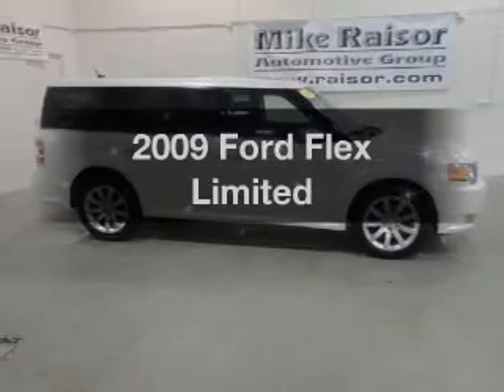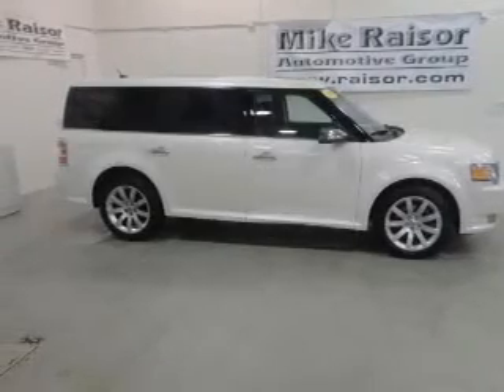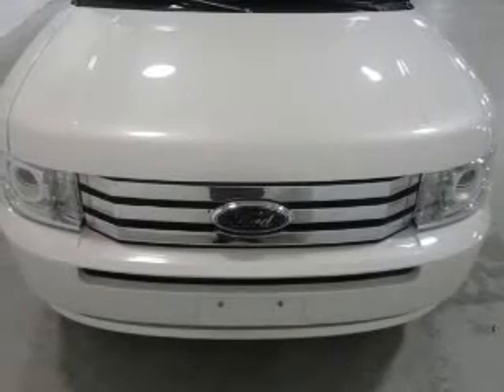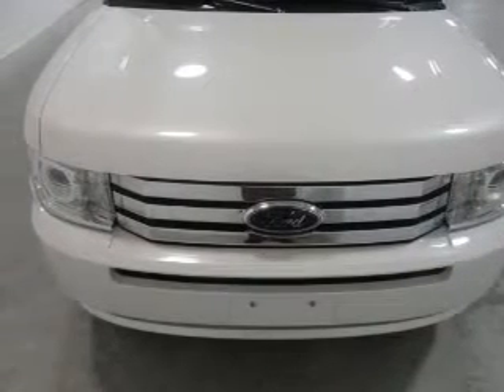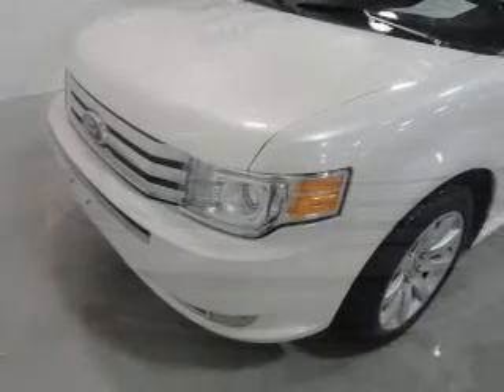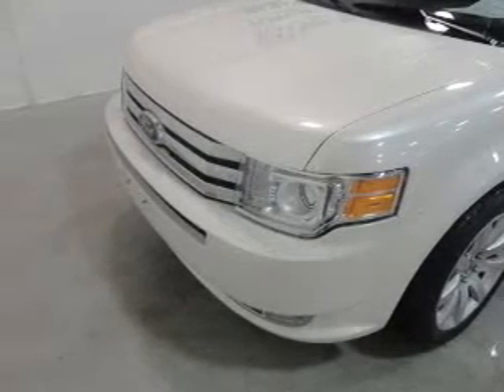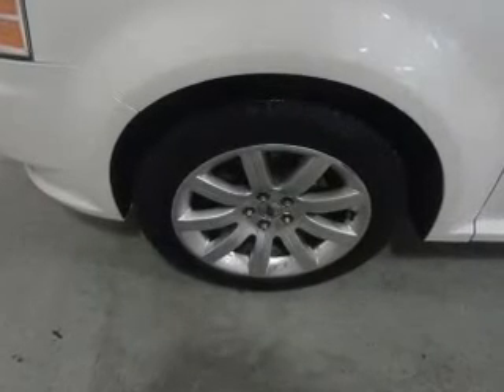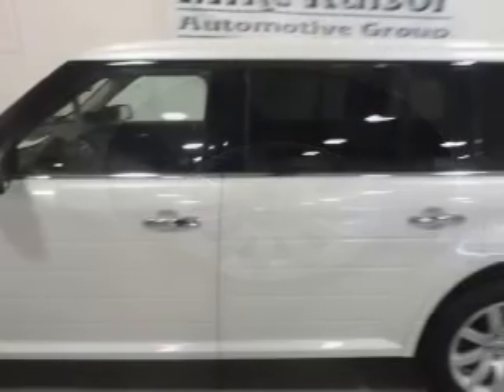2009 Ford Flex - Lafayette IN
Year: 2009
Make: Ford
Model: Flex
Trim: Limited
Engine: 3.5 liter 6 cylinder 24 valve MPFI DOHC
Transmission: 6-Speed Automatic
Color: White Suede
Mileage: 61913
Address:
2051 Sagamore Pkwy. S.